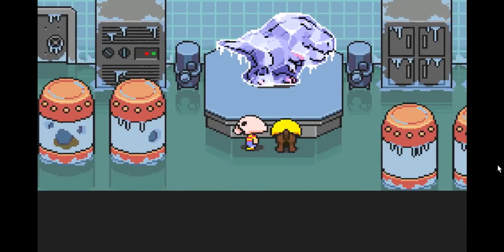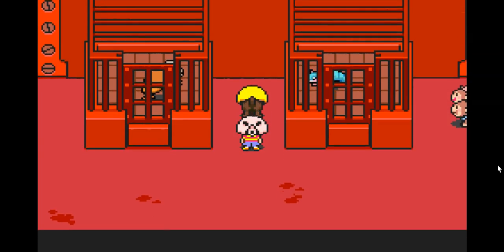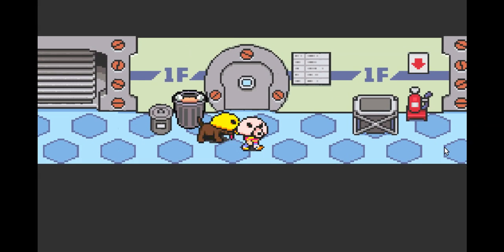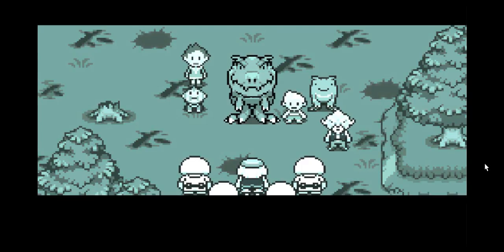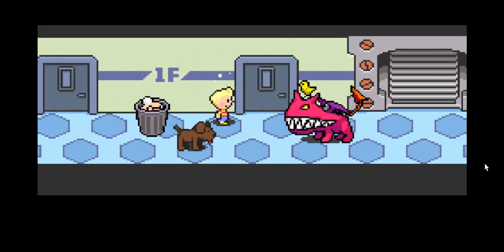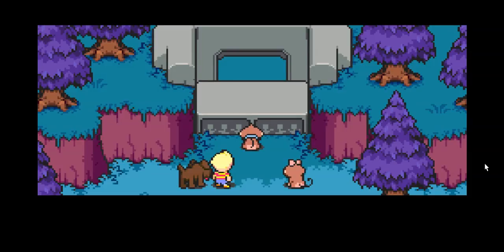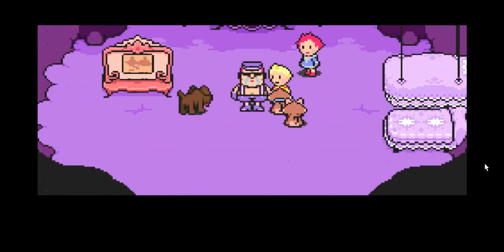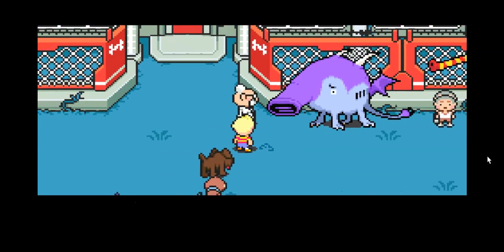Mother 3 #43 | The Horrors At The Chimera Lab